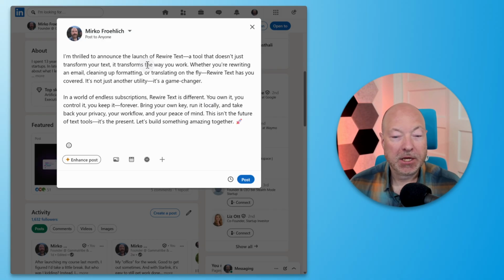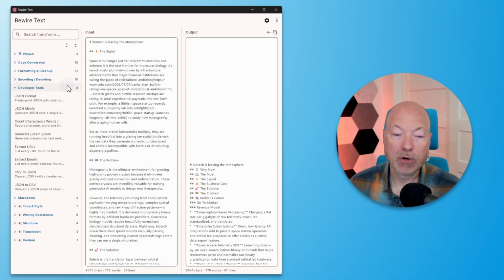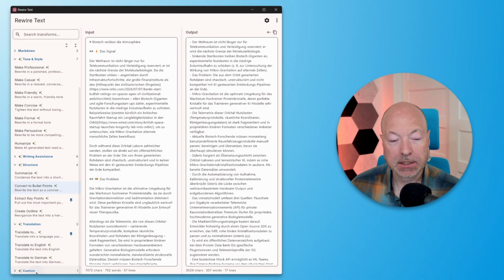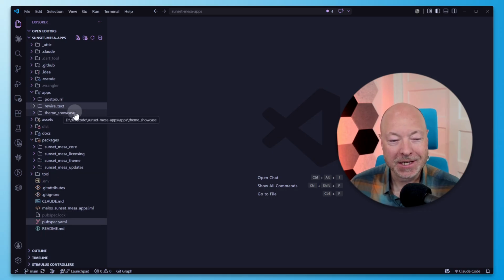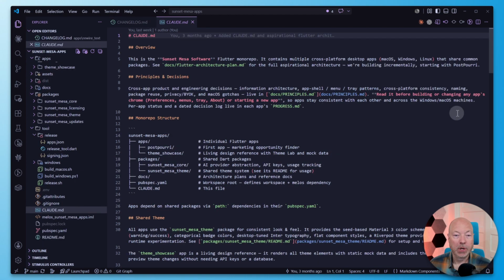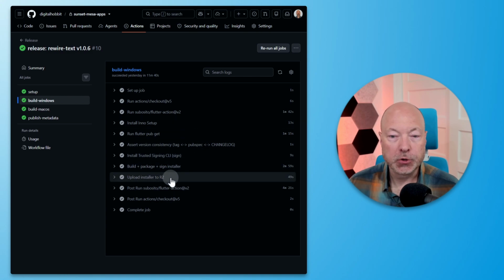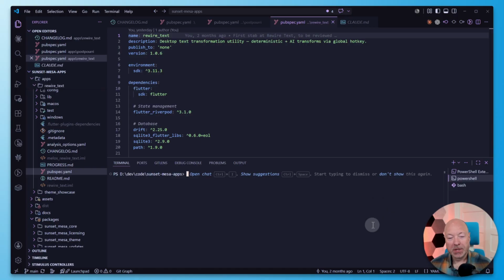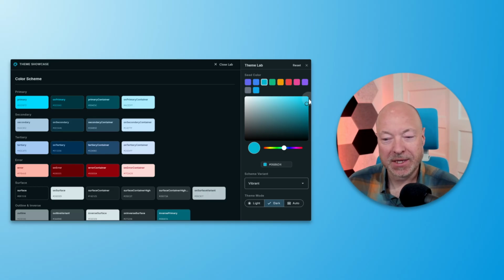Shipping a real Flutter + Local AI desktop app: how it's built and distributed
I built a desktop text tool called Rewire Text, and in this video I show it in action, run it with local AI models so nothing leaves your machine, and walk through how the whole thing is built and shipped as a solo developer.

The tool lets you transform text in any app with a global hotkey: rewrite tone, translate, summarize, proofread, plus instant on-device transforms like case conversion, whitespace cleanup, Markdown fixes, and encoding. For the AI transforms you bring your own key (Gemini, OpenAI, Anthropic, OpenRouter) or run a local model through LM Studio, Ollama, or llama.cpp. In the demo I switch it over to a local Gemma 4 model and it holds up well.

The second half gets into the tech: why I chose Flutter for cross-platform desktop, my monorepo setup with shared packages, the release pipeline (tag a version, GitHub Actions builds and signs both platforms, pushes to Cloudflare R2, and the site picks up the changelog), and a quick look at Theme Lab, a small tool I built for dialing in programmatic themes.

Chapters:
00:00 The problem: copying text between apps and AI chats
00:45 Demo: fixing AI-generated text with the Humanize transform
02:54 The full app window and the deterministic transforms
04:26 Switching to a local AI model with LM Studio
05:44 Running transforms locally, and chaining them together
07:13 Why Flutter, and native vs cross-platform as a solo dev
08:37 The monorepo and shared packages
11:32 The release pipeline: tags, GitHub Actions, signing, R2
18:16 Theme Lab: programmatic Material themes
21:14 Trial, pricing, and wrap-up

Details: Rewire Text runs on macOS and Windows. There's a fully functional 7-day trial, then a core set of transforms keeps working for free. A one-time $29 purchase unlocks everything on up to two devices. No subscription.

Tools mentioned: LM Studio, Ollama, llama.cpp, Flutter, Inno Setup, Azure Trusted Signing, Cloudflare R2, GitHub Actions, Claude Code.